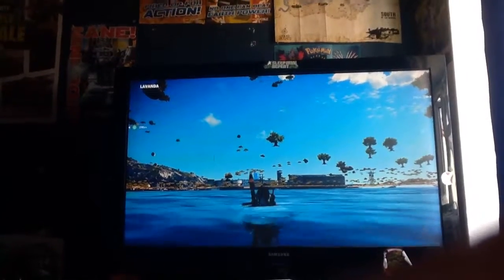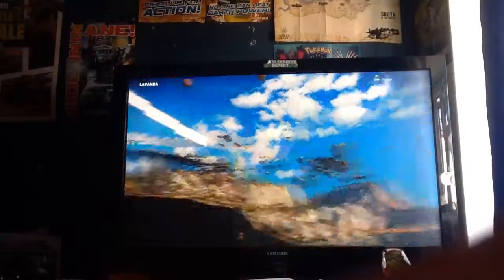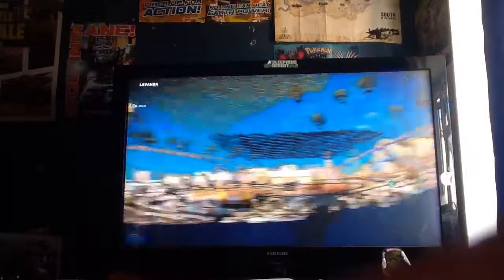Just cause 3 glitch WTF